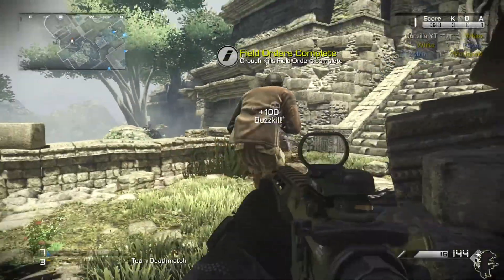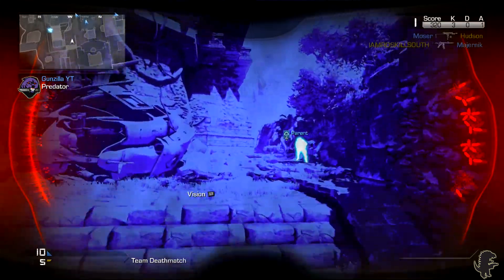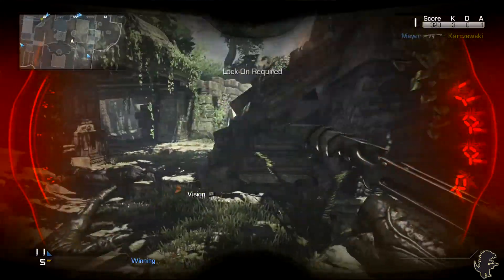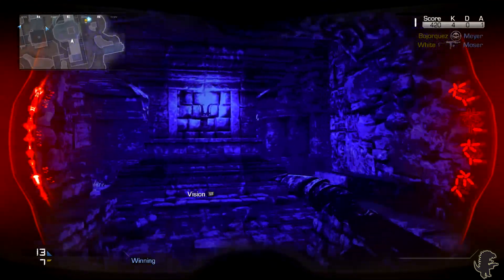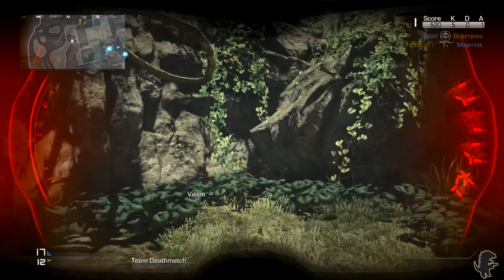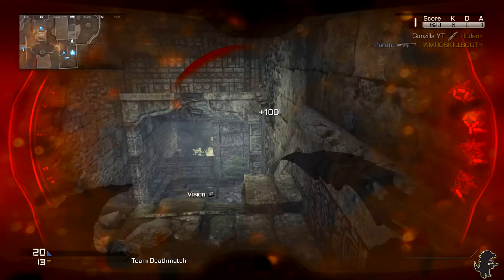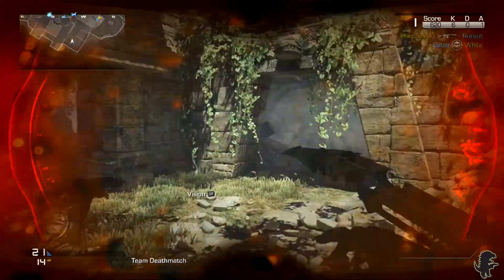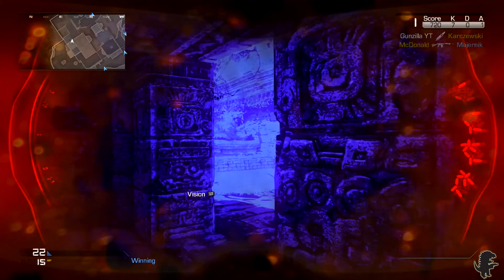Call of Duty: Ghosts - PREDATOR FIELD ORDER GAMEPLAY! (Devastation DLC)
What do you guys think about the predator? Have you gotten a chance to play with it yet?